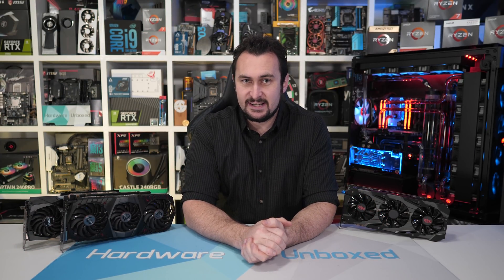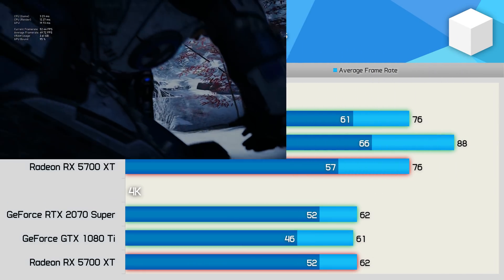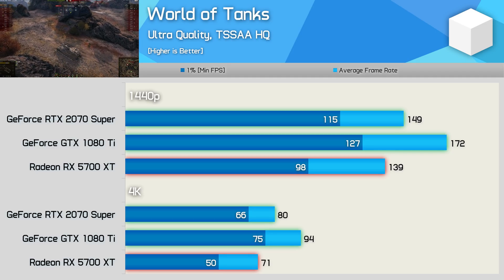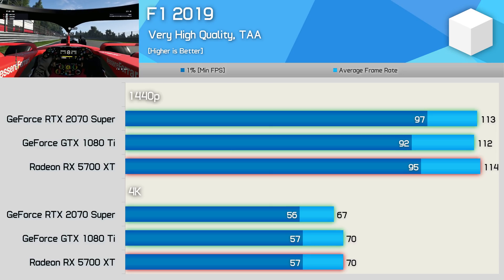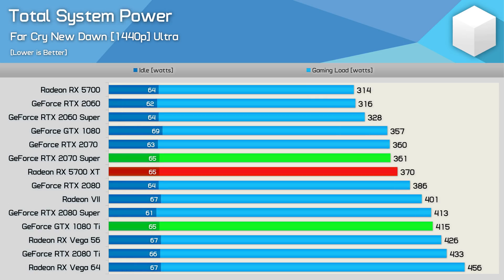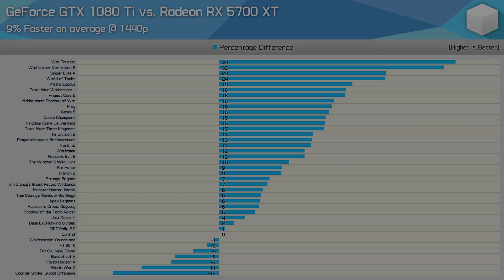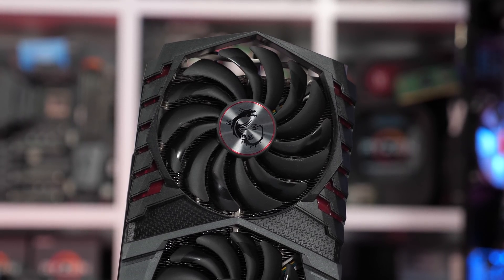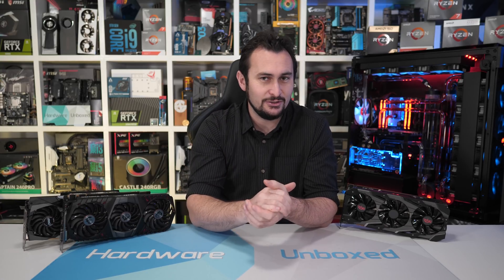GeForce GTX 1080 Ti vs. 5700 XT & RTX 2070 Super, 39 Game Benchmark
Graphics Cards Used:
MSI Gaming X GTX 1070
MSI Gaming X GTX 1070 Ti
MSI Gaming X GTX 1080
MSI Gaming Z RTX 2060
Nvidia GeForce RTX 2060 Super
MSI Armor OC RTX 2070
Nvidia GeForce RTX 2070 Super
MSI Duke OC RTX 2080
MSI Gaming X Trio RTX 2080 Ti
XFX Fatboy RX 590
Asus ROG Strix RX Vega 56
Asus ROG Strix Vega 64